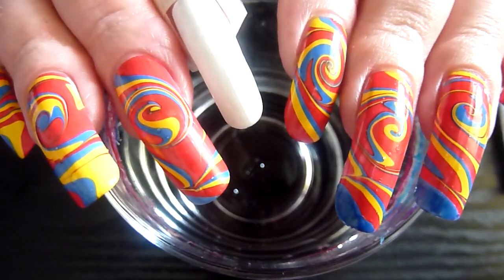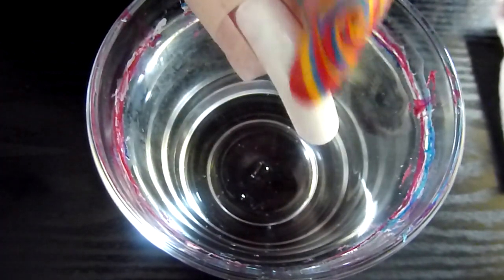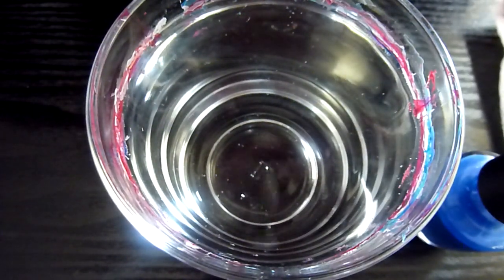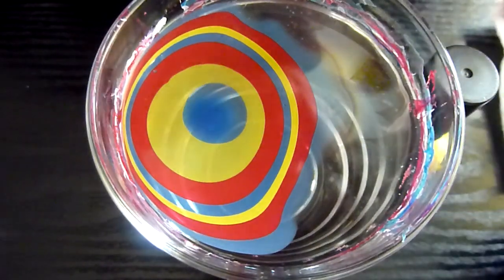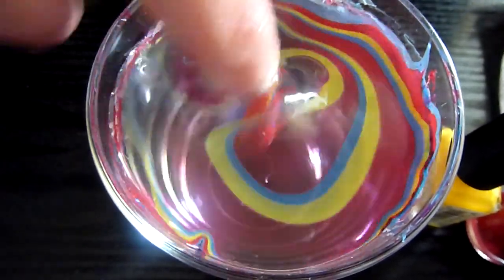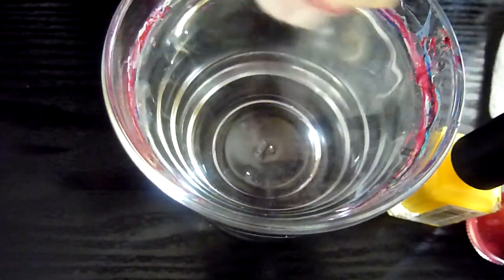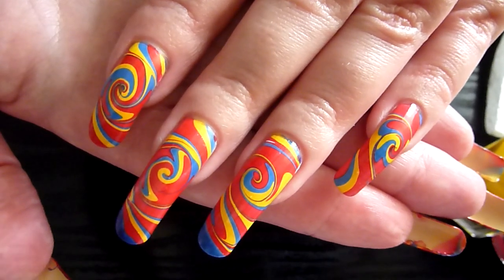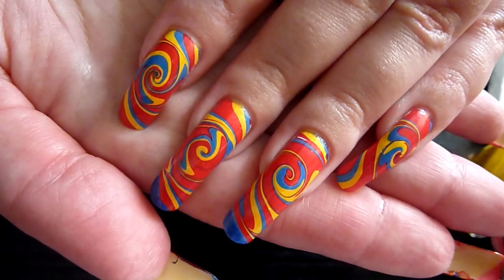Psychedelic Summer Swirl Water Marble Nail Art Design Tutorial Technique HD Video